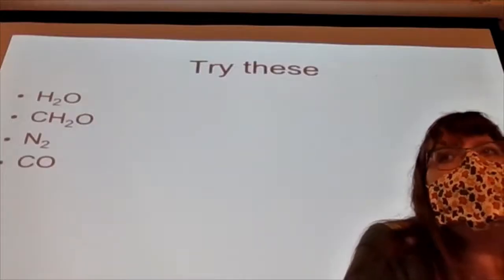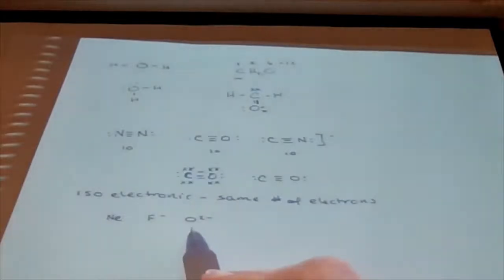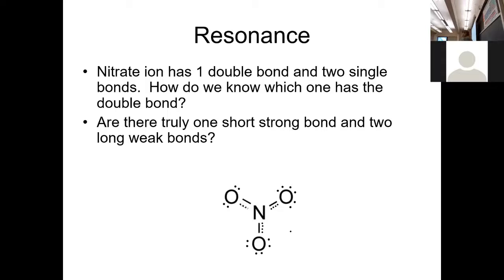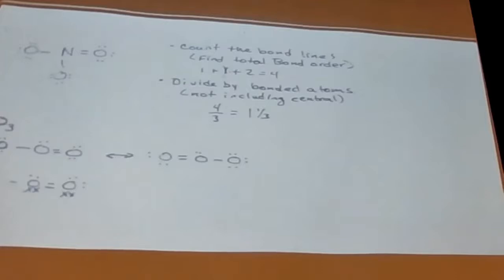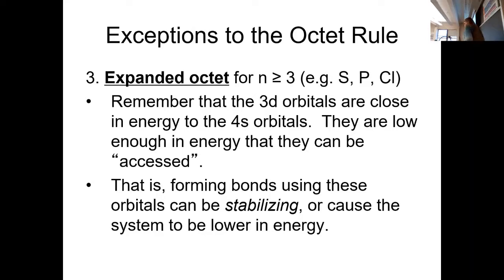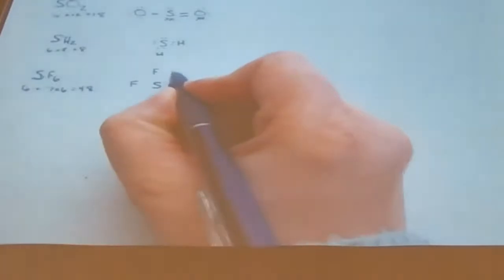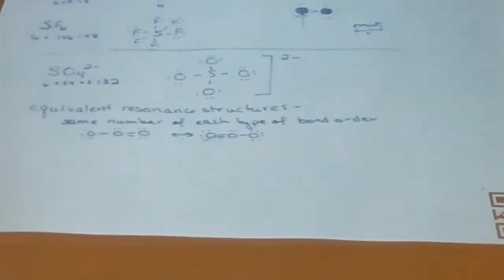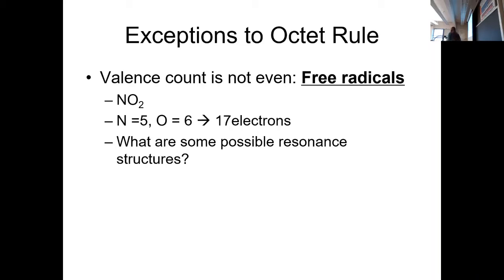124 Resonance and Exceptions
0:00 Announcements
2:39 Examples
2:24 Resonance
19:18 Exceptions to octet rule
26:07 Expanded Octet or Hypervalency